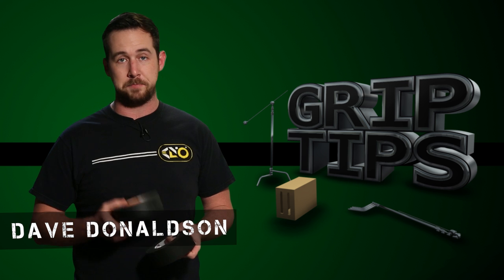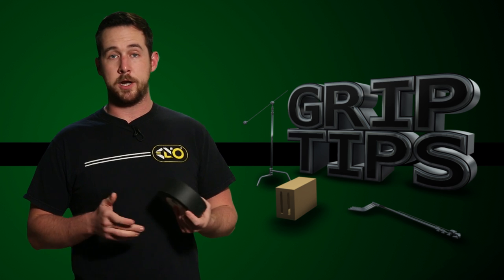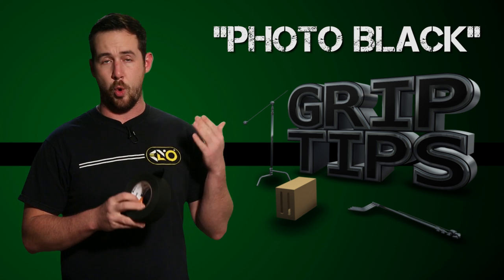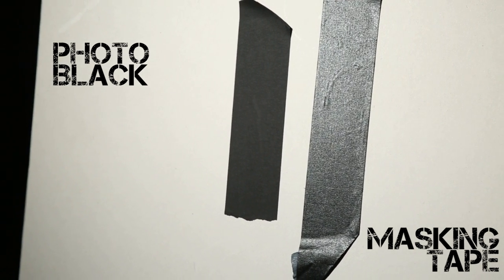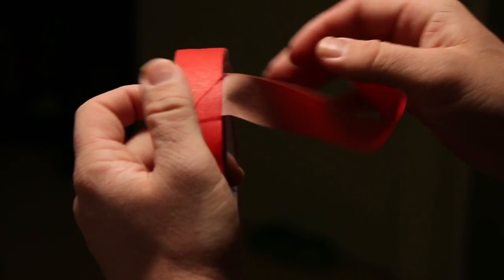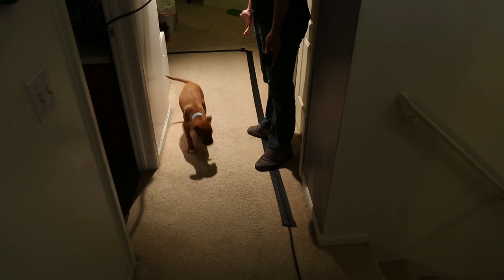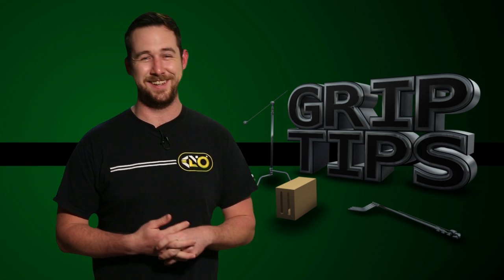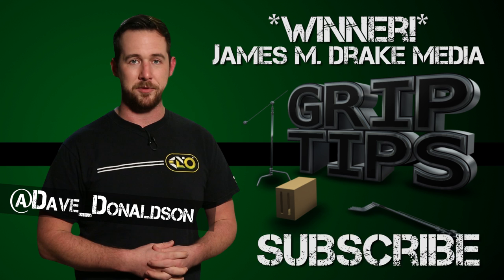Ep 26: Gaff Tape vs Photo Black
In this episode we talk about why gaff tape should almost never be used and an industry standard tape that is used all the time but never spoken about.

Black Masking Tape:

subs: 1831